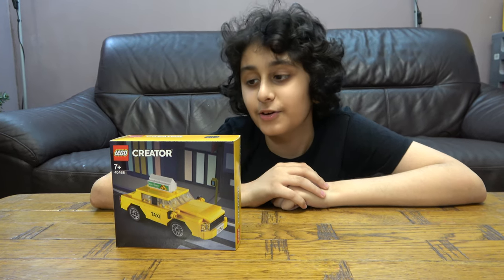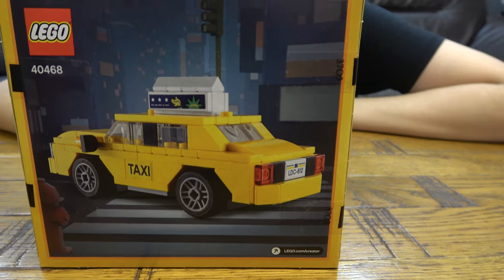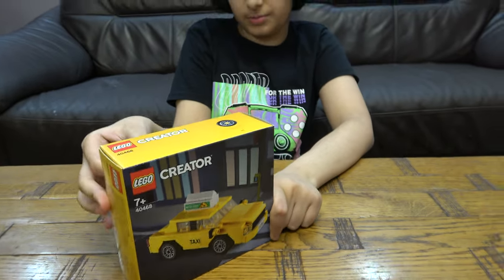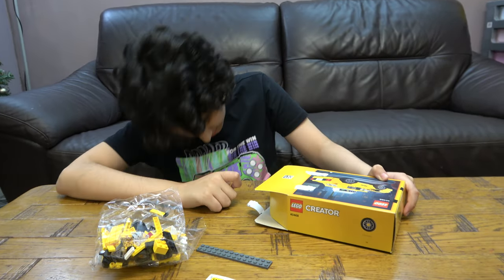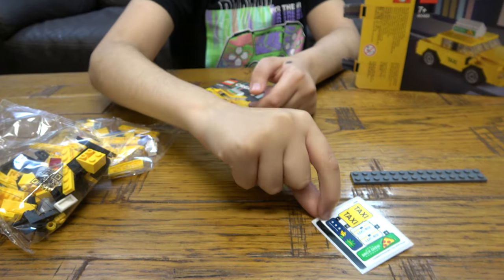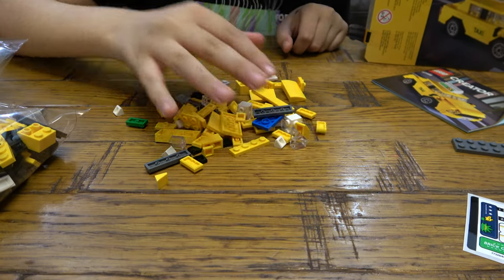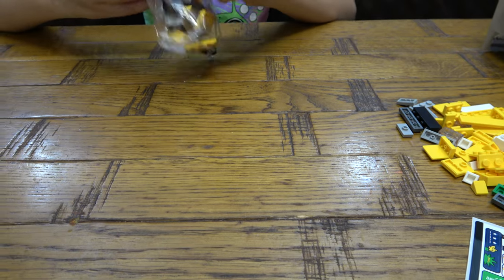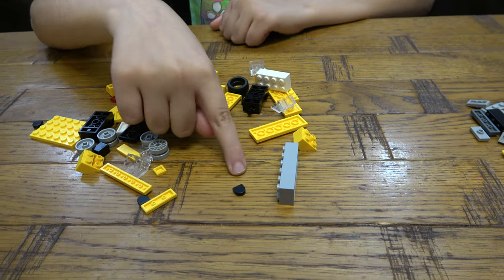New York Yellow Lego Taxi 40468